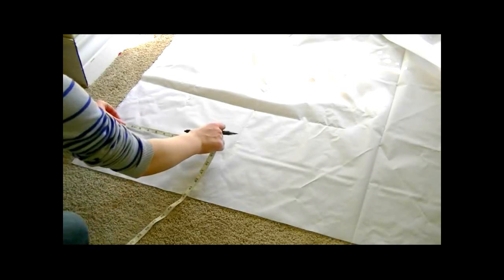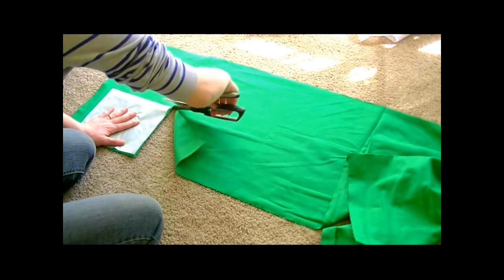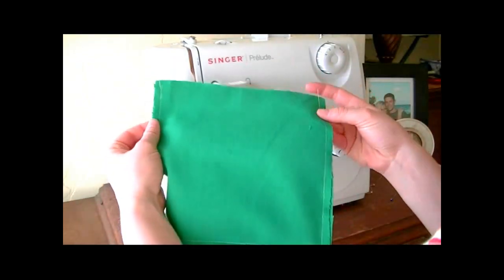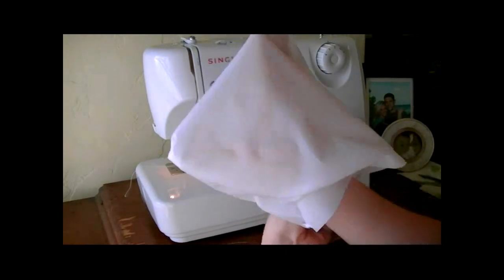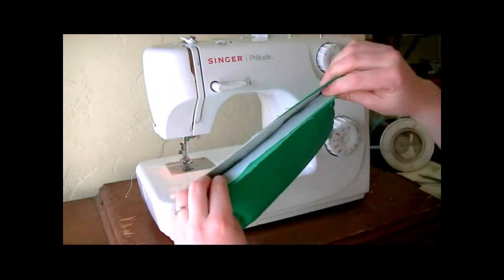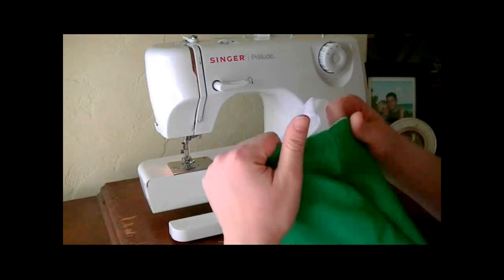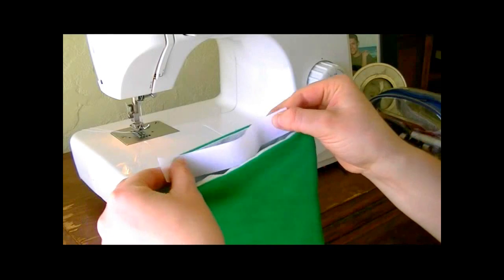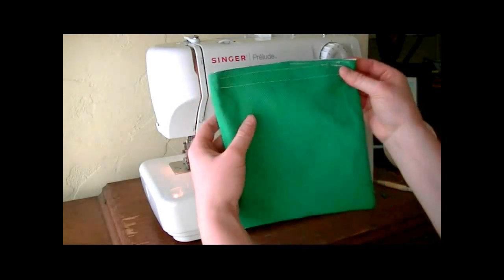Chic On the Cheap: Make Your Own Reusable Sandwich Bags!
Watch how you can make your own reusable sandwich and snack bags for less! Great for kids or sack lunches, and an easy beginner's sewing project!